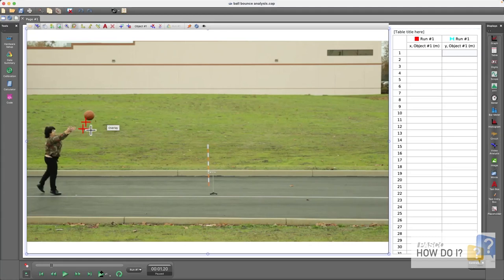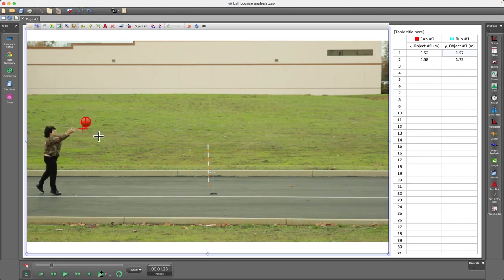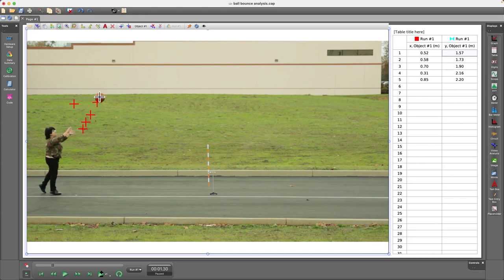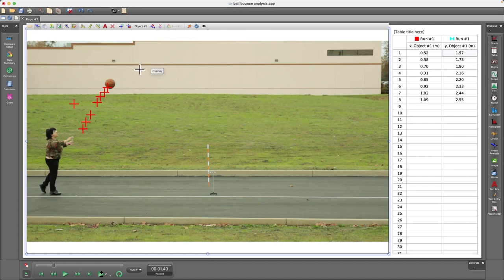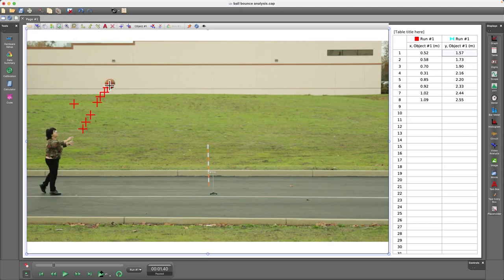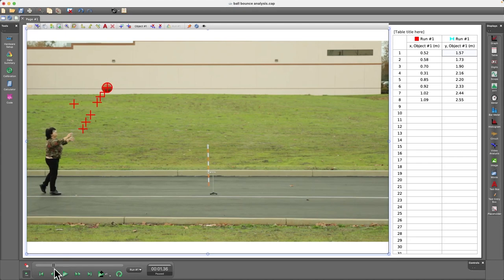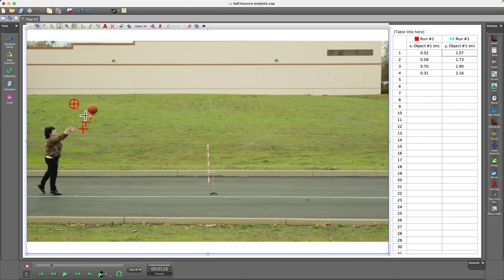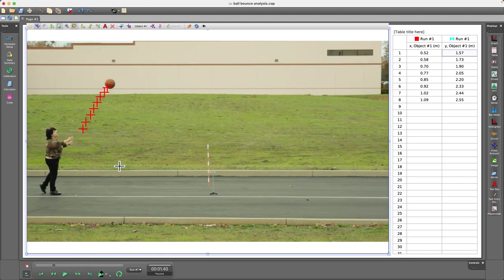Edit a Video Analysis Tracking Point (Capstone)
How to I delete or edit a video analysis tracking marker in PASCO Capstone?

This video was recorded with PASCO Capstone version 2.5.2 (released in December 2022).